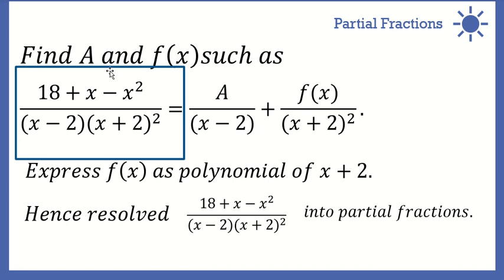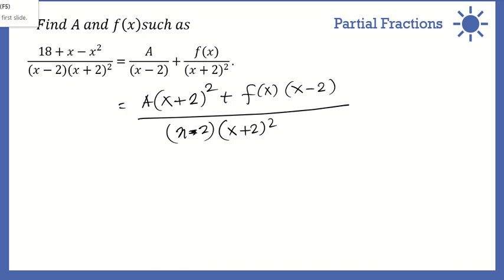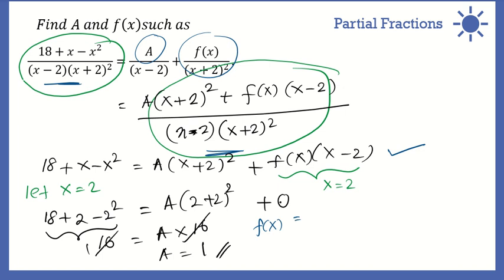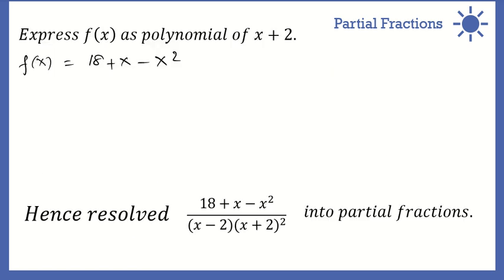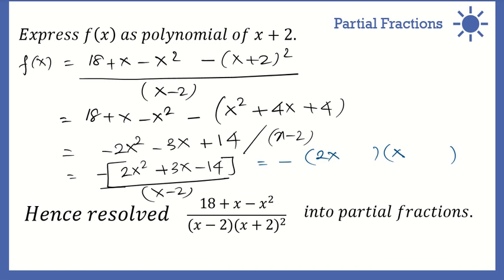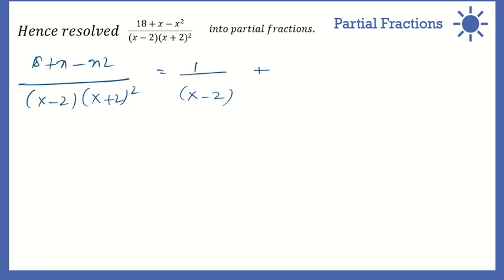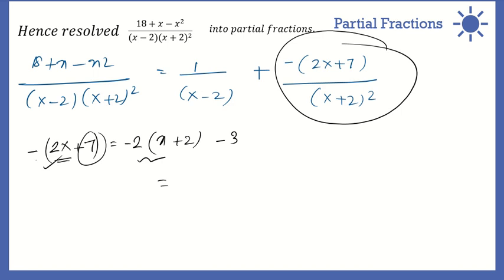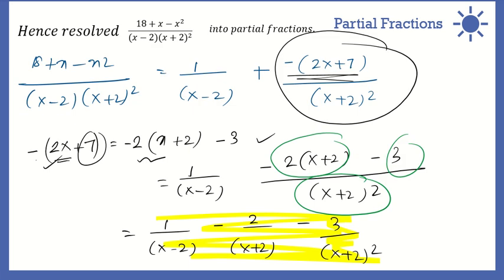Different Partial Fractions Questions - Q1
🎓 Partial Fractions Made Easy | Step-by-Step Tutorial

Need help with partial fractions? In this video, we’ll break down everything you need to know — with clear, simple steps.

📌 In this video, you’ll learn:

You will learn how to answer a partial fraction question properly.

    Algebra & Calculus courses

    Anyone needing a math refresh!